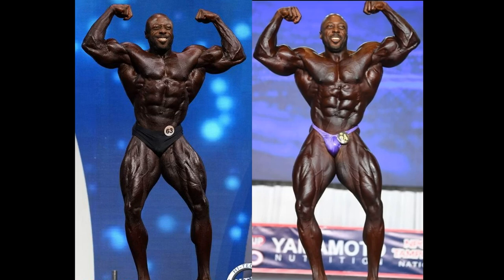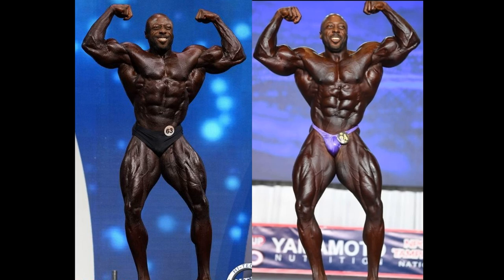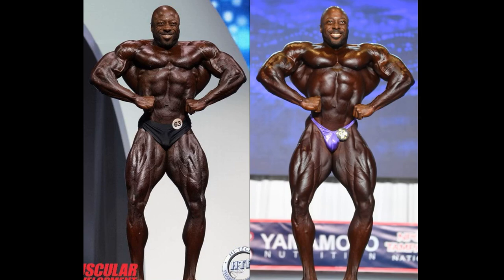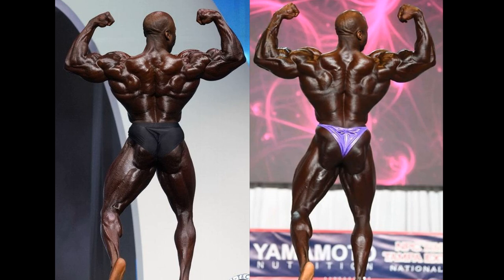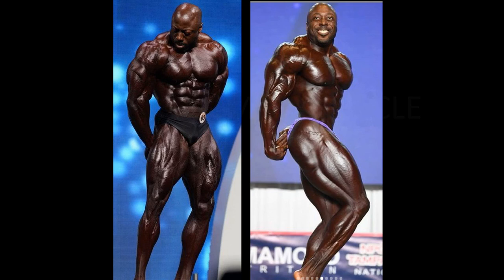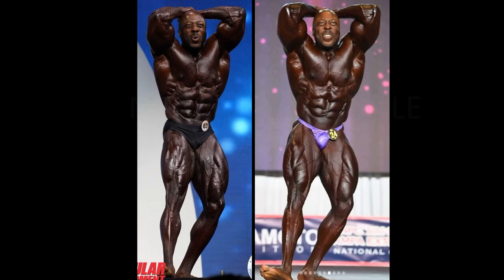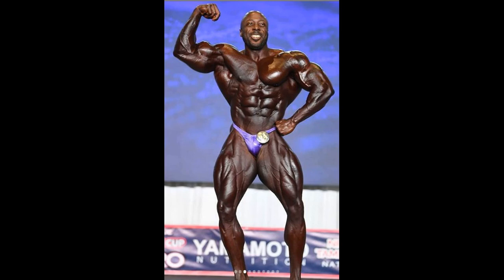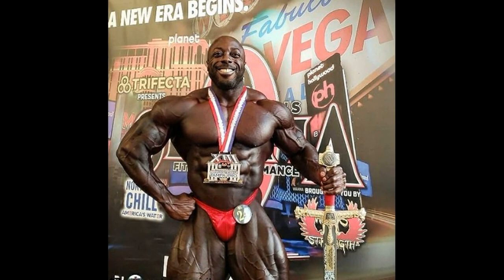George Peterson (Classic Physique vs 212 Division)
This is a picture comparison between George Peterson's Men's Classic Physique version vs his 212 class Tampa Pro winning version.  Let us see the improvements that George has made since his jump to 212.